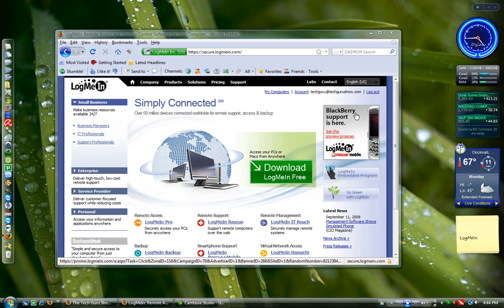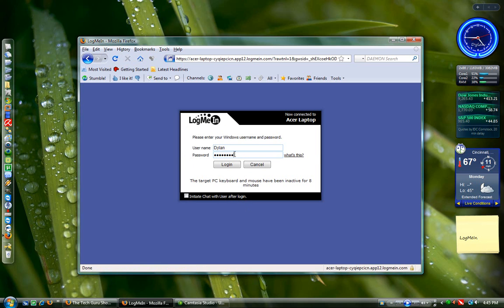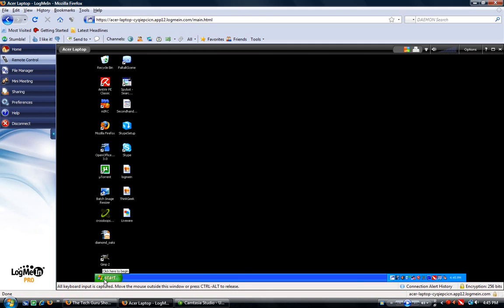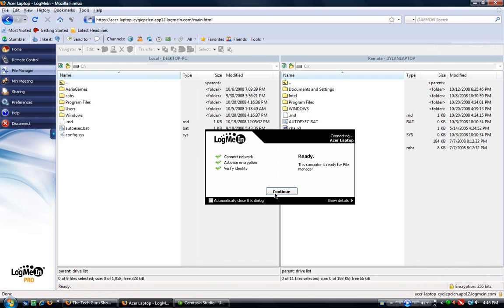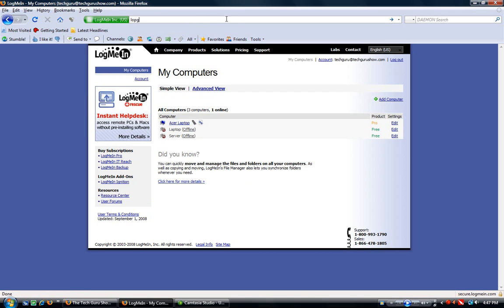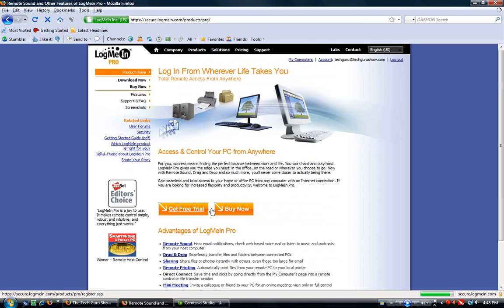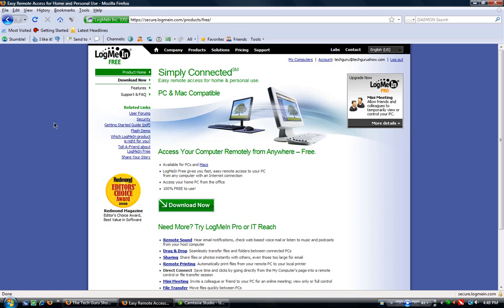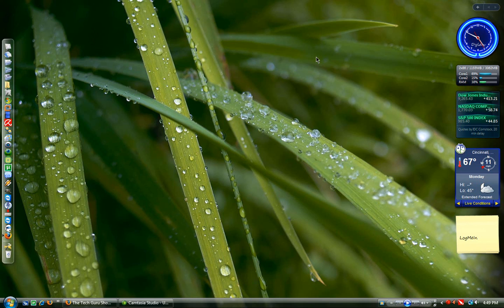Remote Access Software